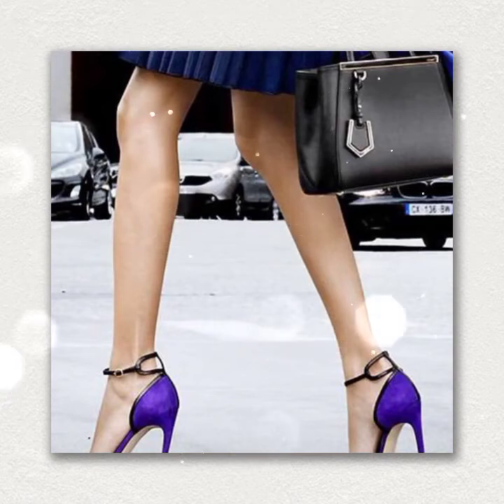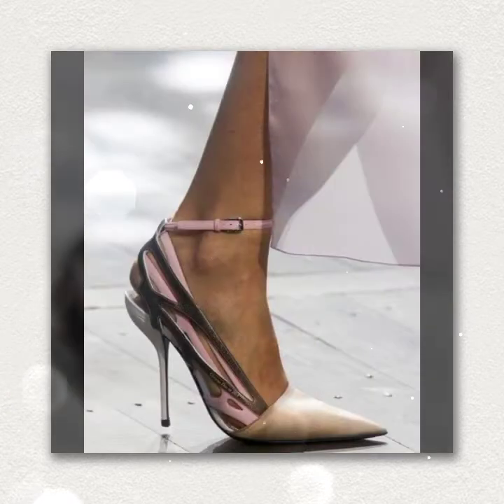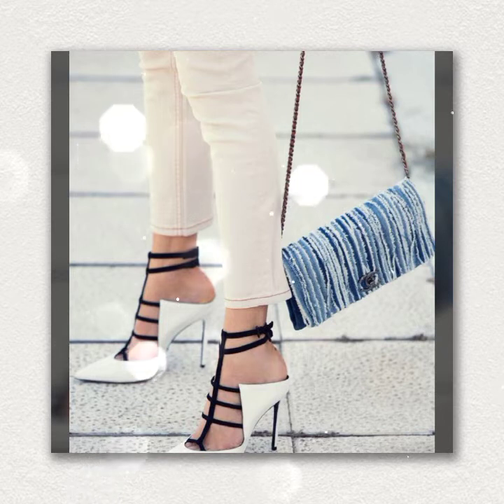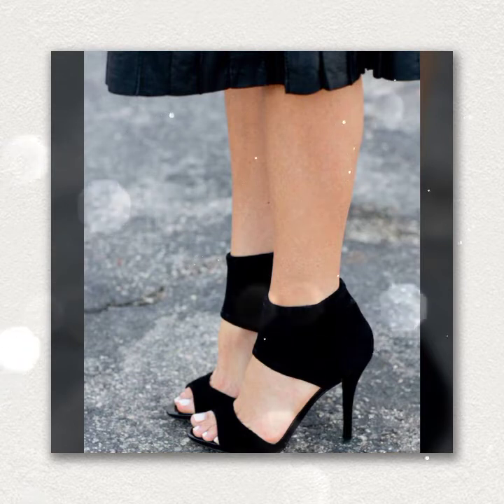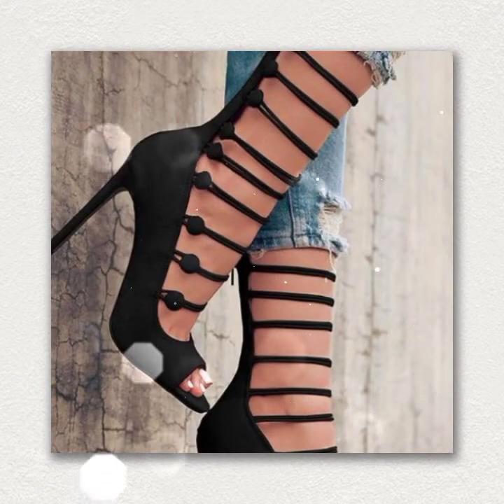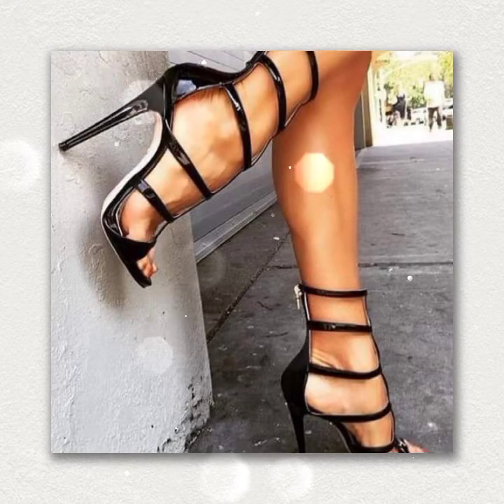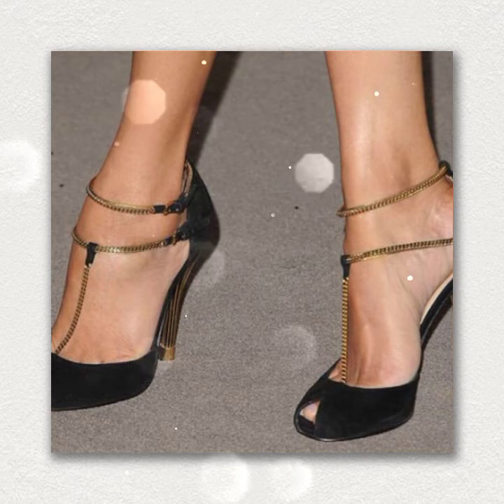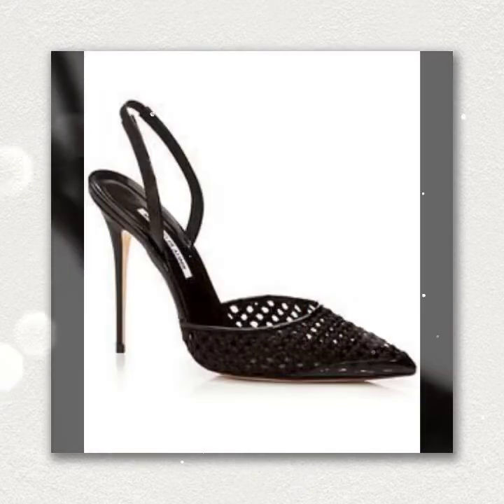Women,s Elegant fashion of Pencil High hel sandals / new stylish look / latest new arrival designs